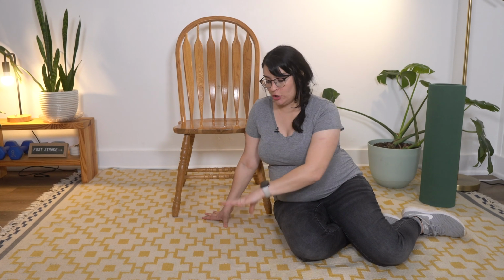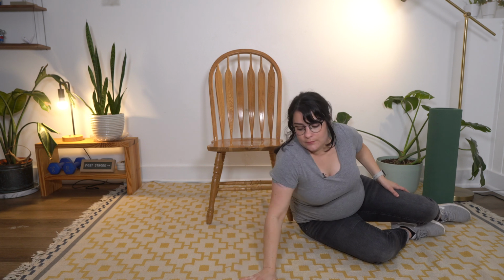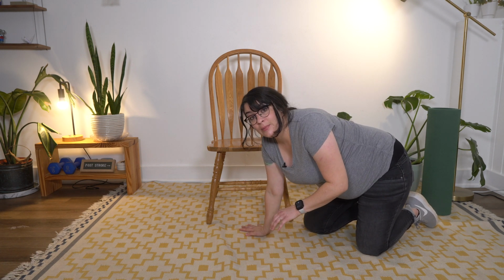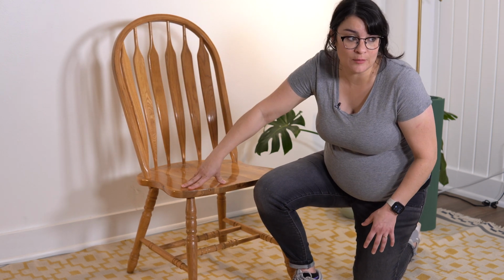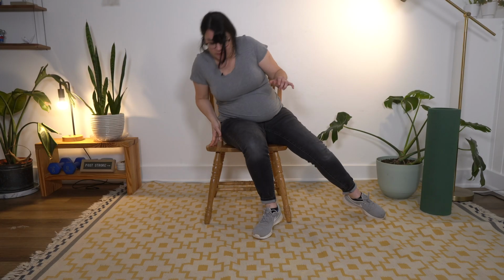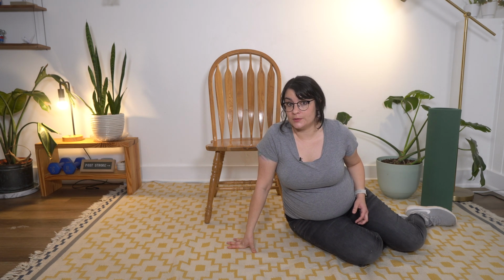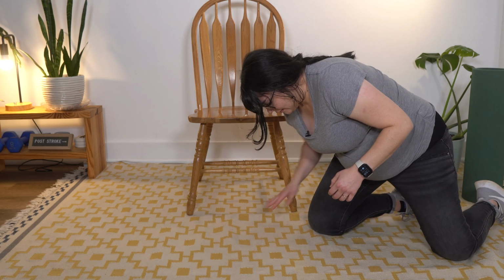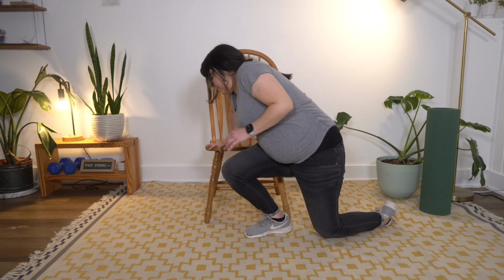Get Up Safely After A Fall Post Stroke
No one wants to fall. But in the event you find yourself on the floor after a stroke, let’s talk about how you can safely get yourself back up.

🤝 Support Post Stroke if you find value in what we do and are able to donate.

Time Stamps:
00:00 Intro
00:32 How to Get Up
06:50 Outro